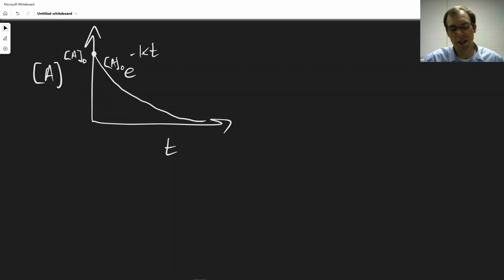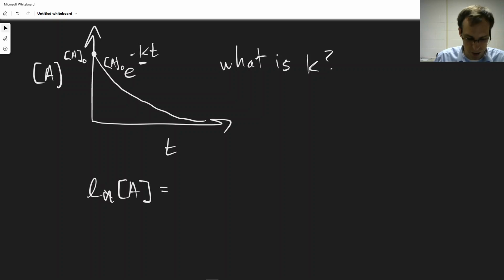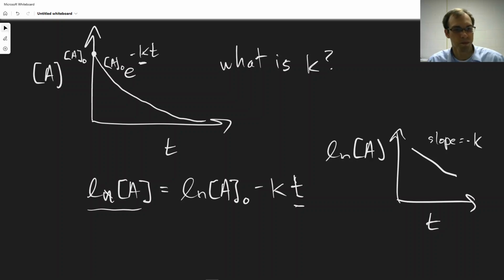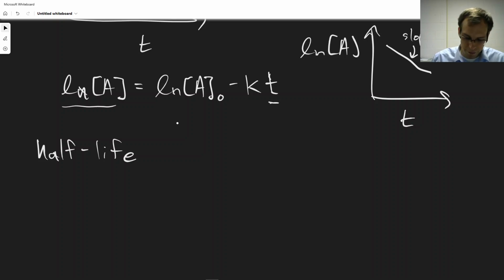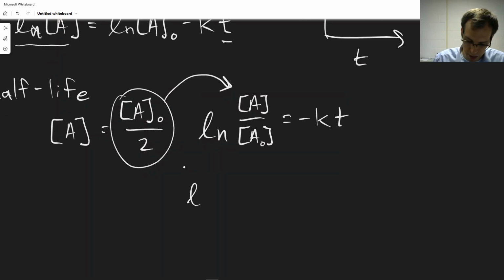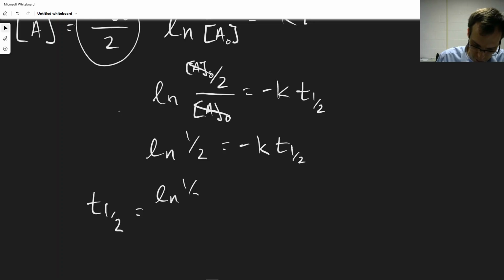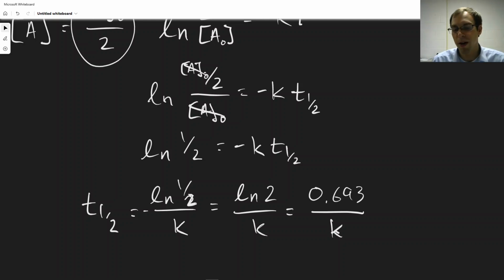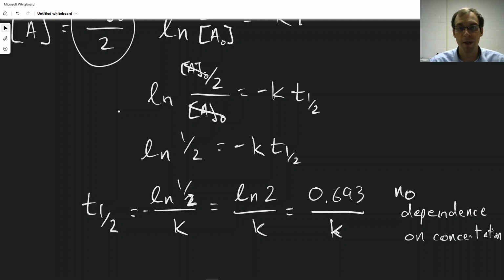Chapter 28: First Order Reactions Part 2 | CHM 307 | 129